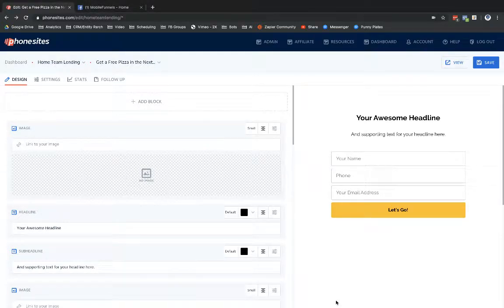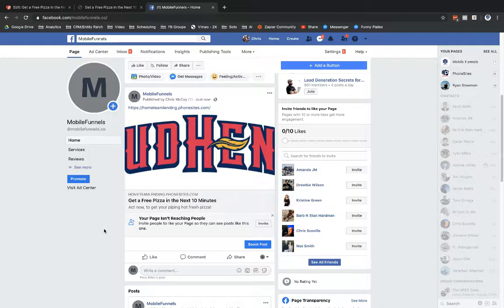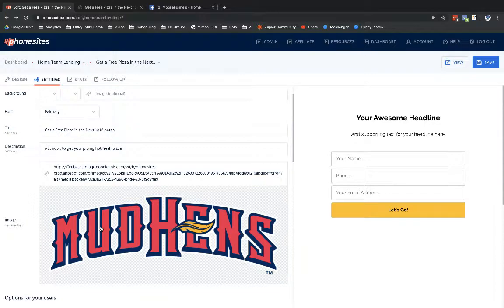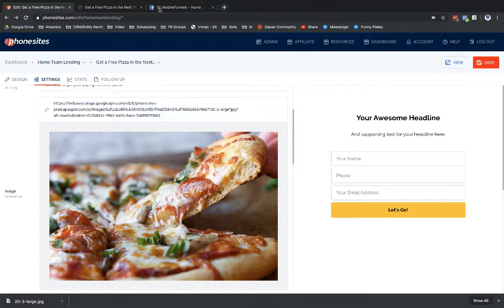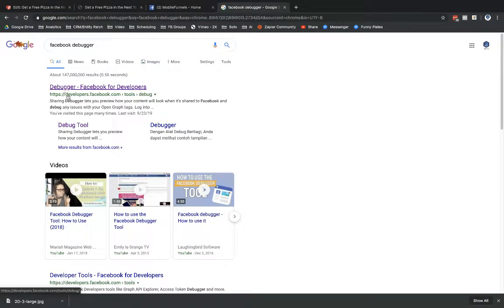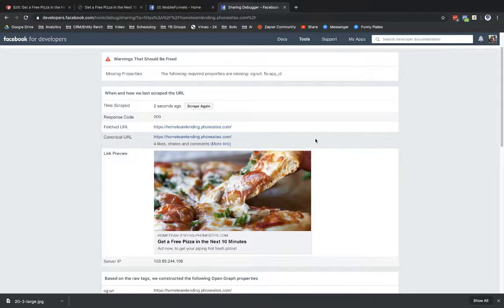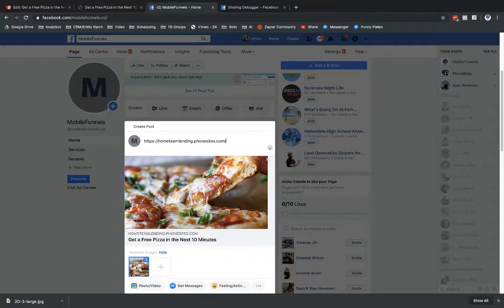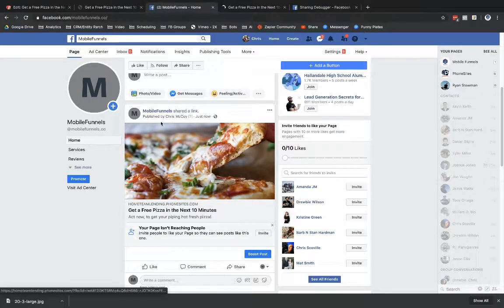PhoneSites Training - How to Fix Facebook Post Image & Title Using the Facebook Debugger